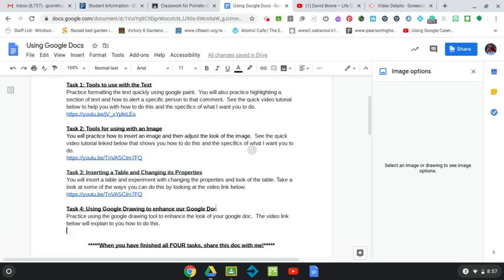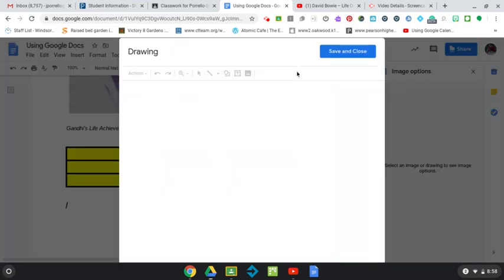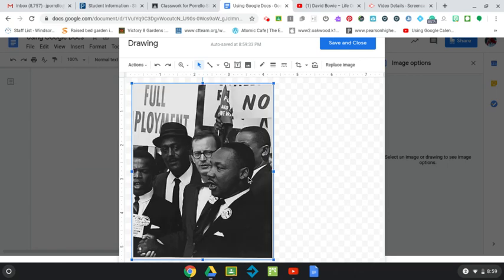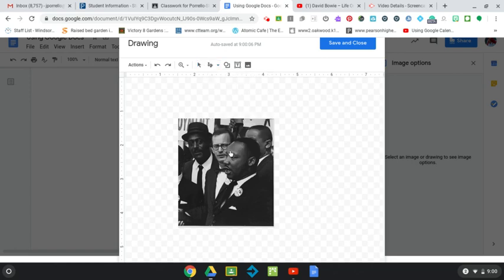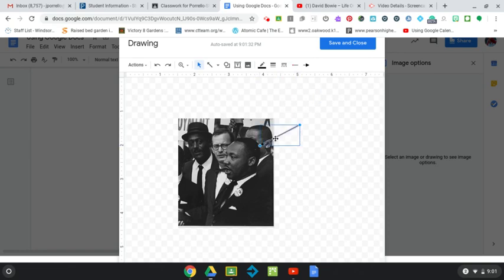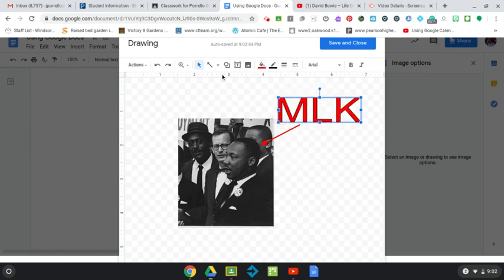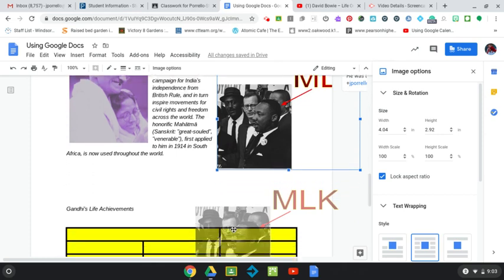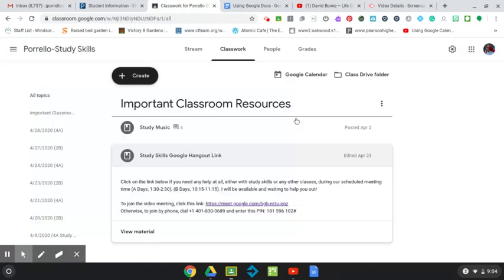Google Docs Task 4